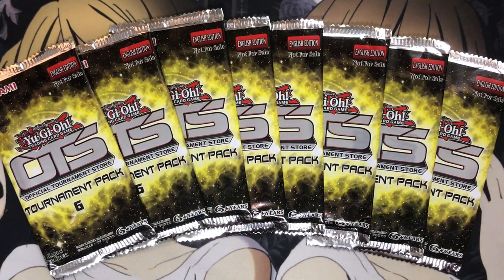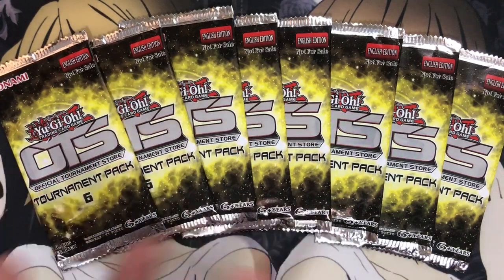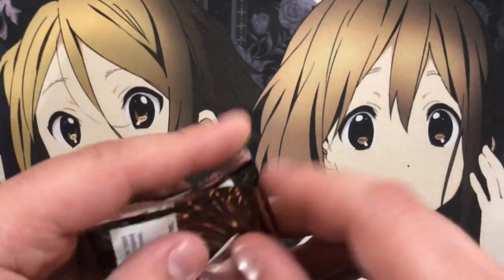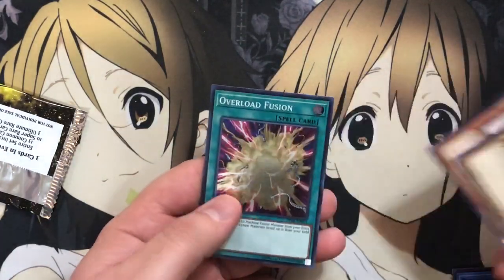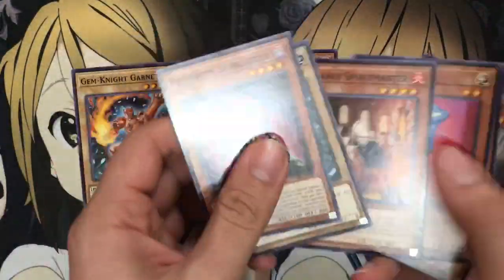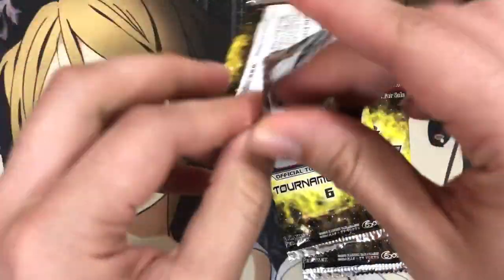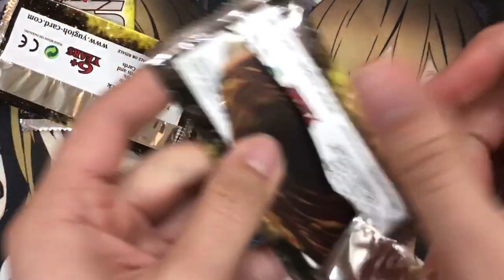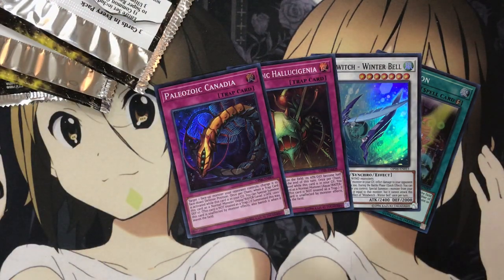Opening Eight Yugioh OTS Tournament Pack 6 Booster Packs